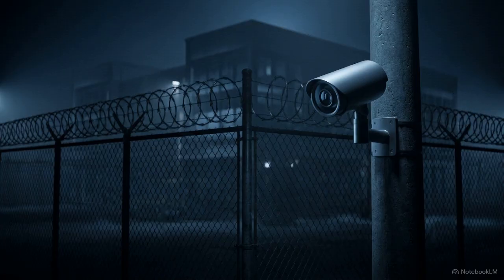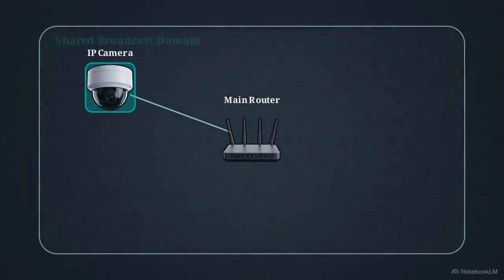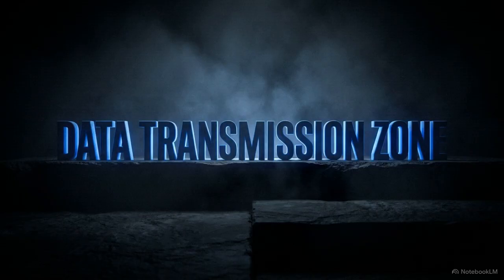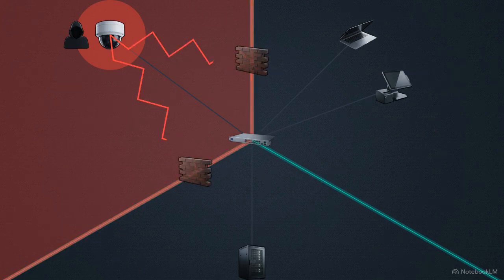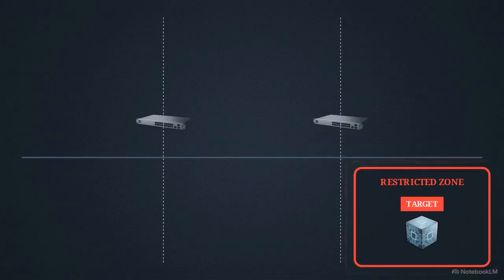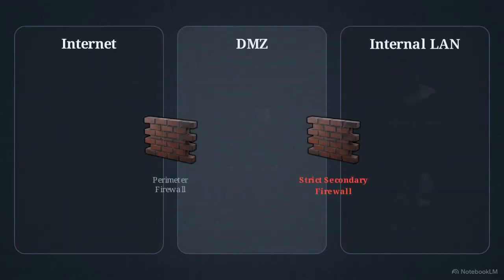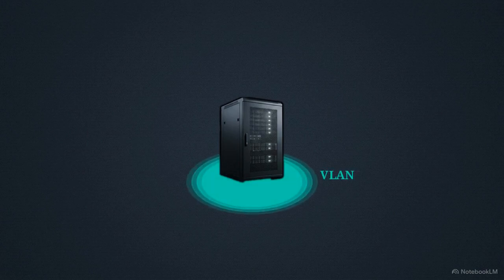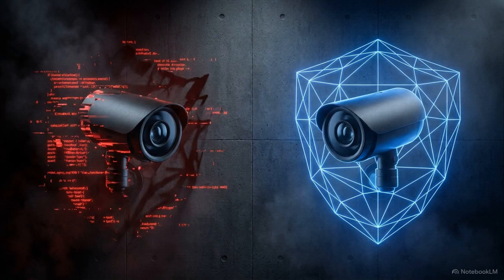The Truth About Network Isolation: Why Your Data Is Never Safe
🔐 Understanding Network Security: Segmentation, DMZs, Air Gaps & VLAN Hopping

In today's connected world, securing networks is more important than ever. This video explains the fundamental concepts of network isolation and defensive architecture used by organizations to protect critical systems and sensitive data.

📌 Topics Covered:
✅ Network Segmentation
✅ Broadcast Domains
✅ DMZ (Demilitarized Zone)
✅ Air-Gapped Networks
✅ VLAN Hopping Attacks

Learn how security professionals use layered defenses to reduce attack surfaces, contain threats, and protect valuable assets from cybercriminals. We also explore how attackers attempt to bypass logical boundaries through VLAN hopping and why proper network design is essential.

Whether you're a cybersecurity student, network engineer, IT professional, or technology enthusiast, this video provides a clear understanding of key network security concepts.